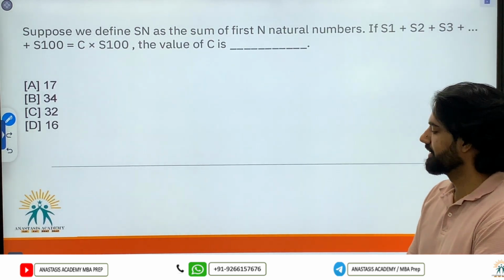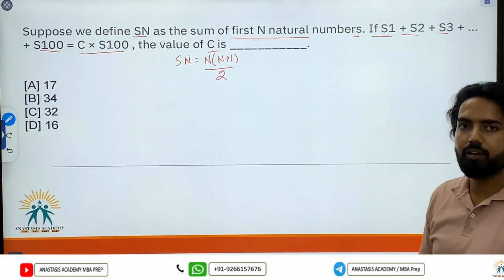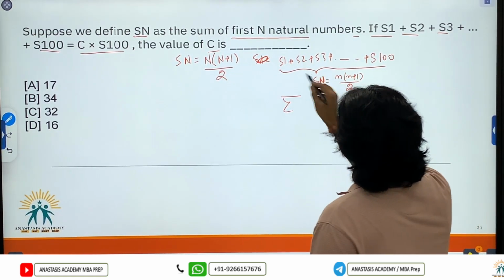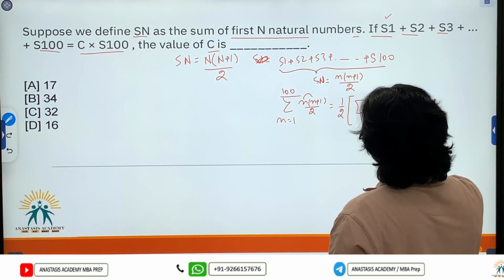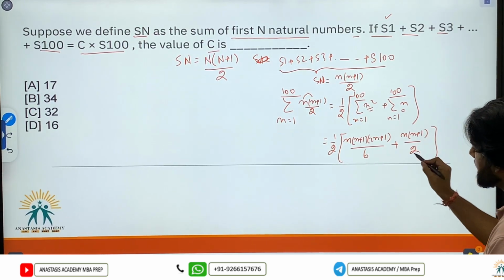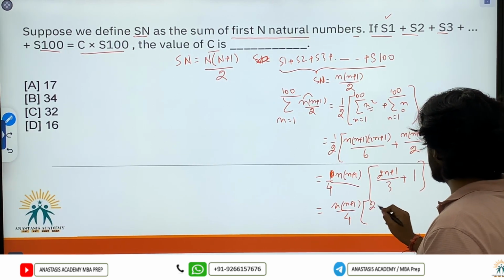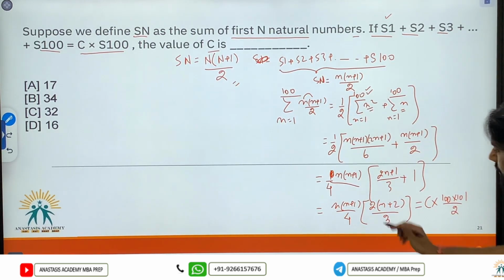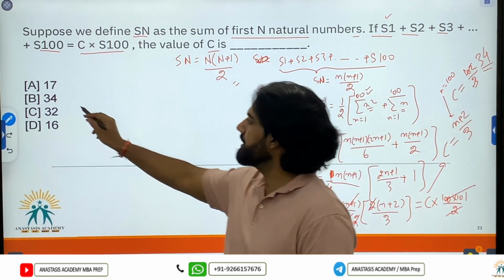CAT 2026 Quant Question of the Day -174| Final Sprint to CAT | Daily Practice for MBA Entrance Exams